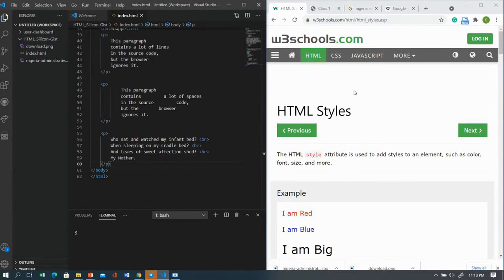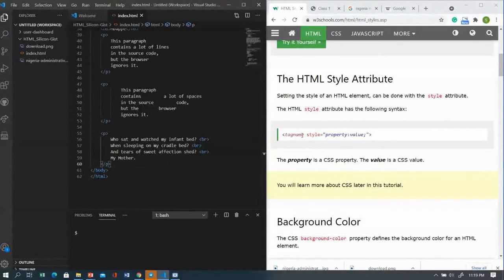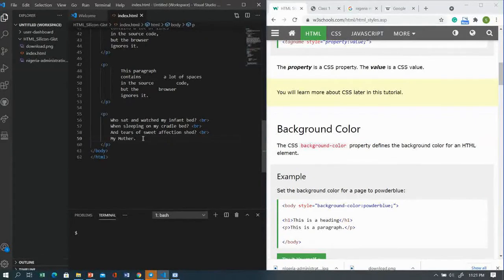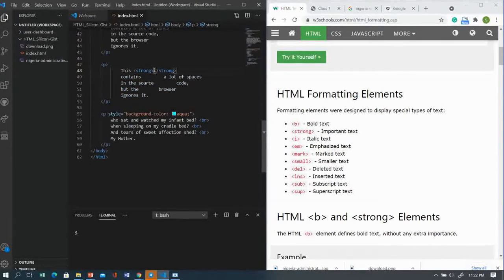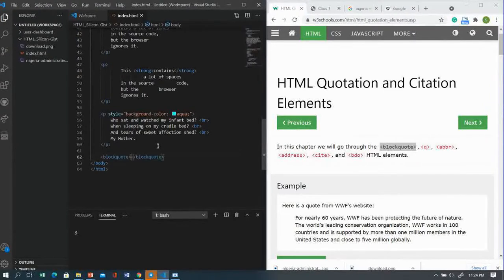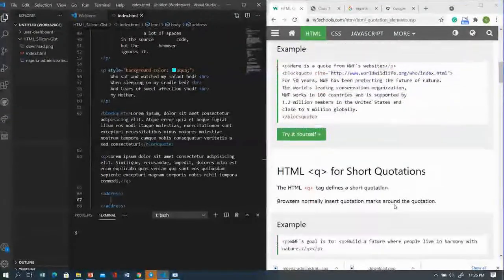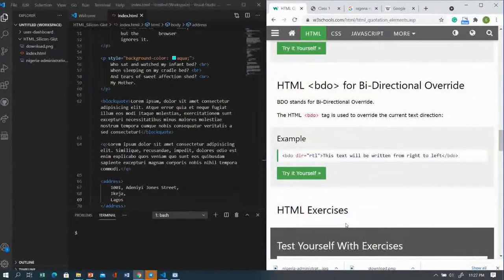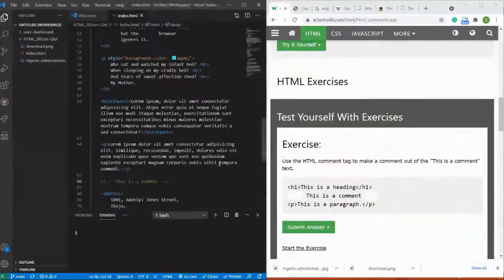04. HTML Styles, Formatting, Quotations, and Comments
This is the 4th class in our HTML tutorial series.

We will discuss extensively about HTML styles, formatting, as well as writing quotations and comments.